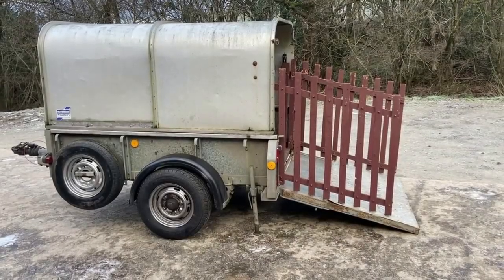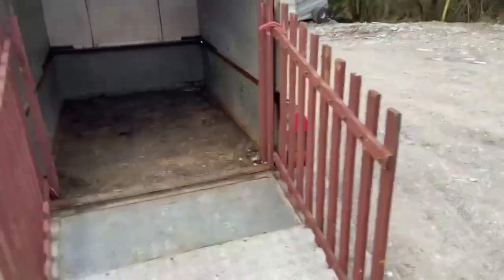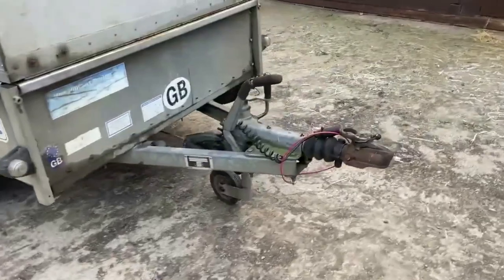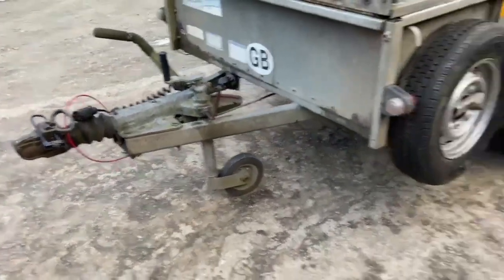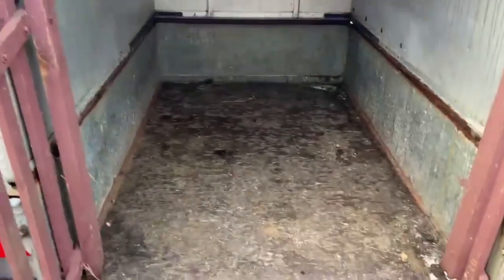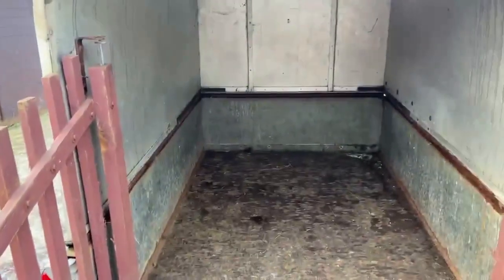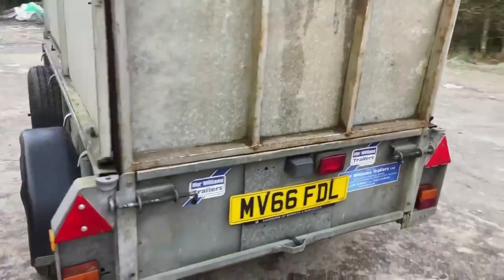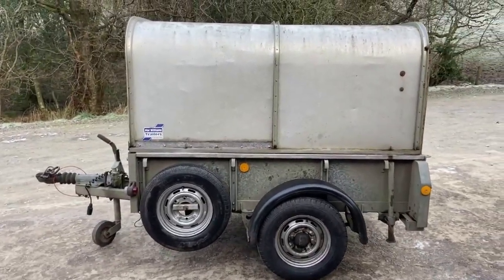IFOR WILLIAMS GD64 MINI LIVESTOCK SOLD BY